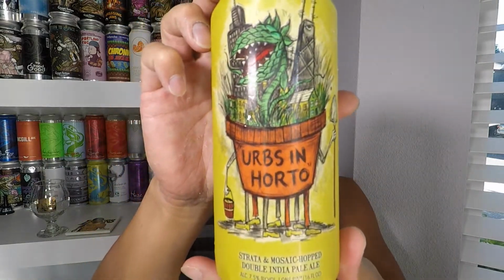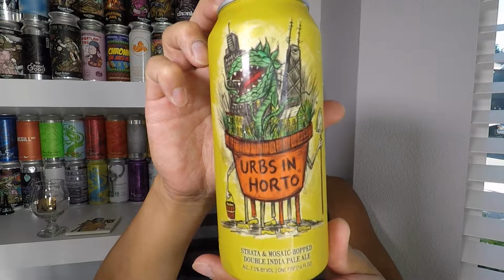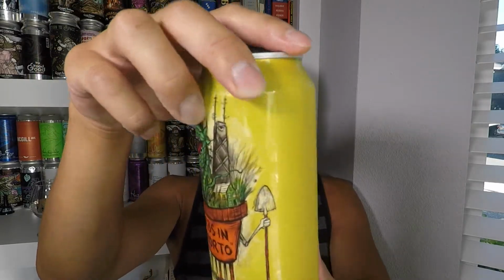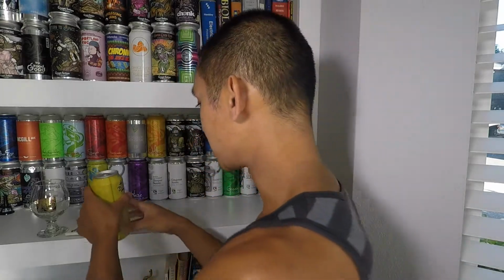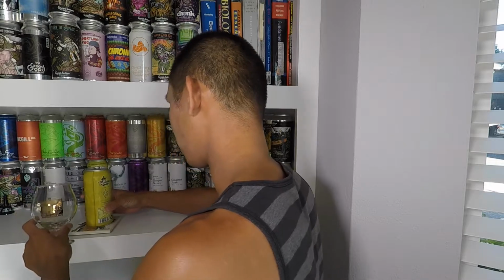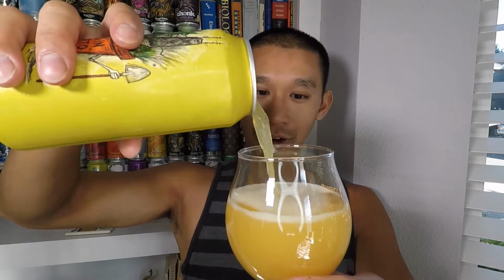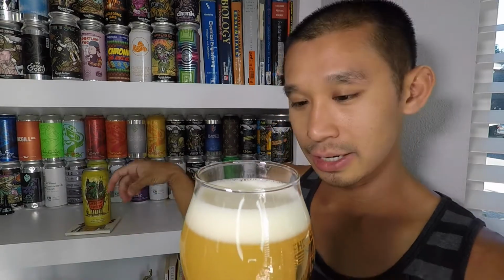BEER REVIEW #304 - HOP BUTCHER - URBS IN HORTO DOUBLE IPA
Pryces ft. Tolan - After Sunset